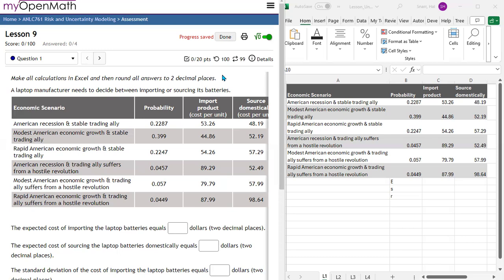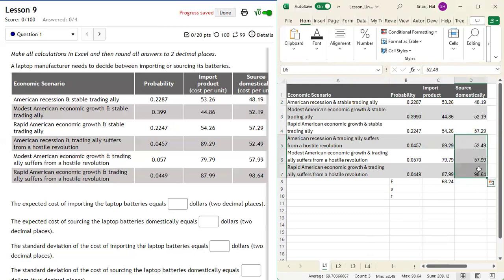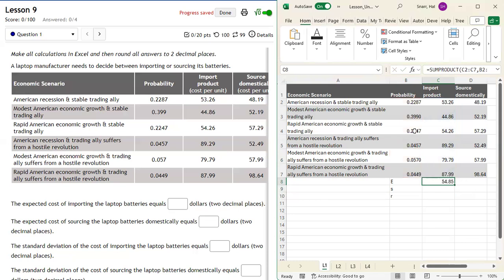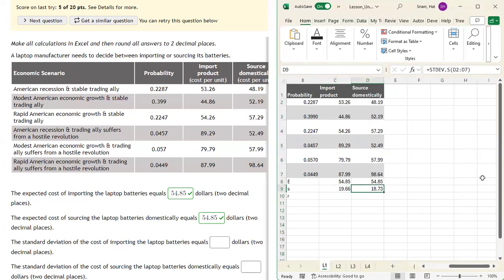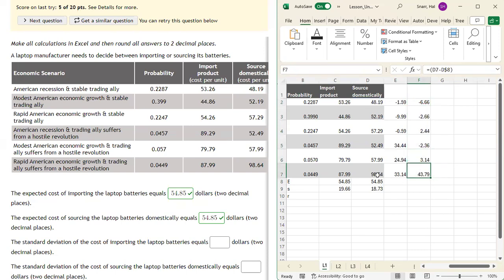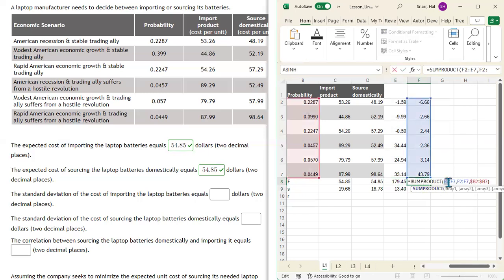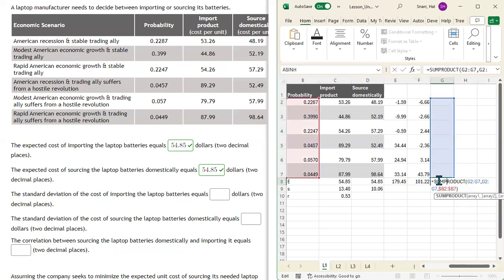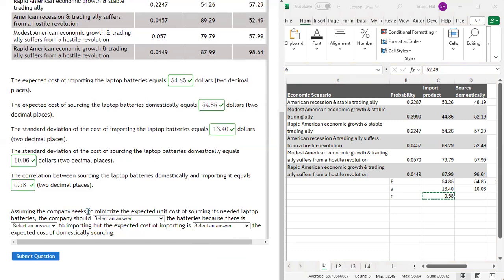Modeling Risk -- Video 1 of Lesson 9